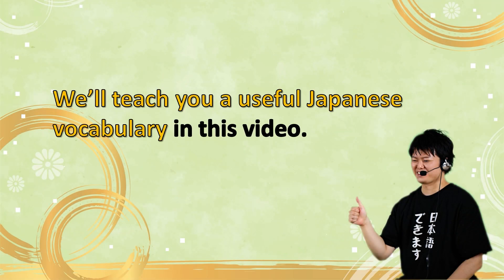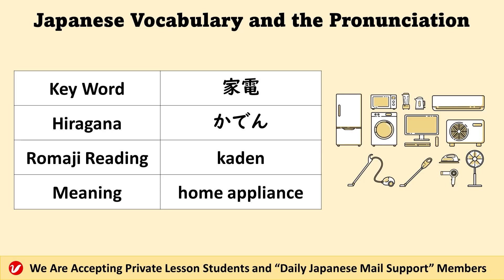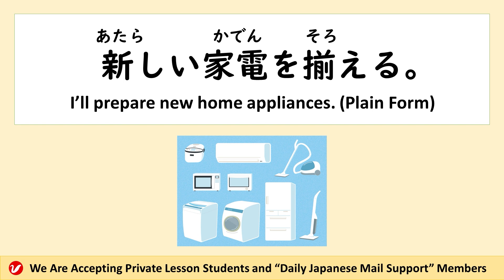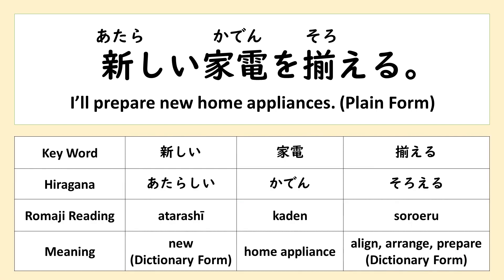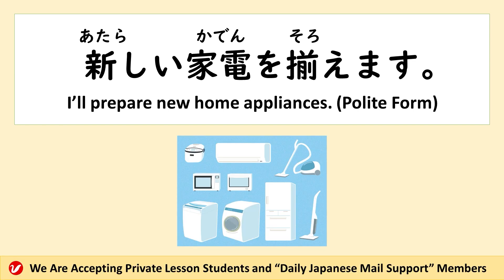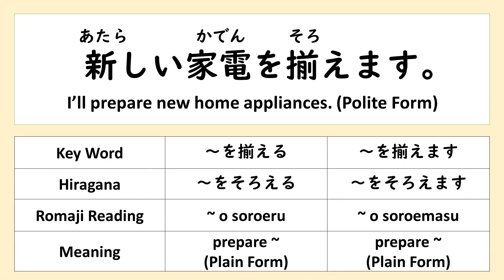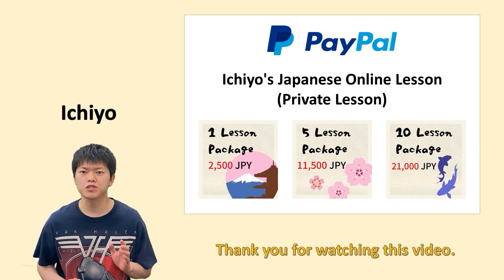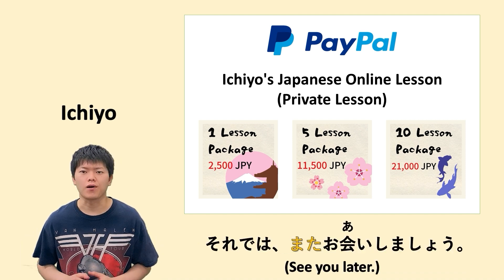家電 (かでん、kaden) | home appliance | Japanese Vocabulary and the Pronunciation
「家電 (かでん、kaden) 」means “home appliance." Please learn the Japanese vocabulary and practice the pronunciation by watching this video. You can also learn example sentences.

This video is uploaded on "Ichiyo's Subchannel." This subchannel only contains Japanese vocabulary videos.

If you want to learn more about grammar, culture, and so on, please check out our main channel.

The services we offer to non-native Japanese learners include "Ichiyo's Japanese Online Lesson (Private Lesson)" and "Daily Japanese Mail Support".

【Ichiyo’s Japanese Online Lesson (Private Lesson)】
You can talk with a native Japanese teacher. Let us practice conversation together!

【Daily Japanese Mail Support】
We will check your Japanese using email daily. Please show us Japanese sentences that you wrote, your pronunciations, your handwritten Japanese characters and so on. You can also ask us questions about Japanese.

To understand our explanations, please watch this video.